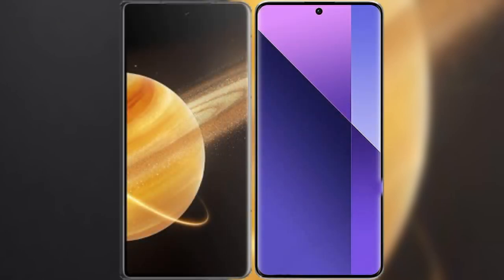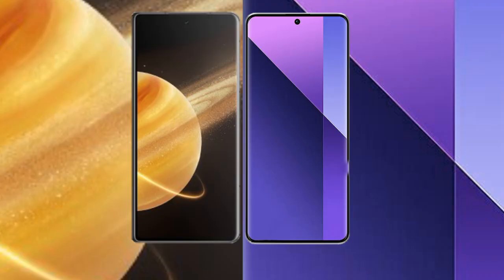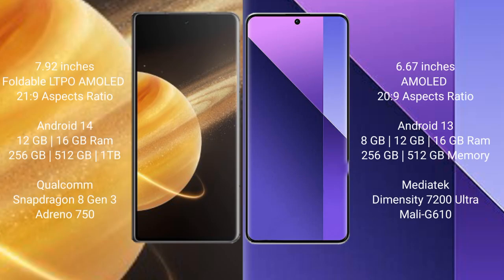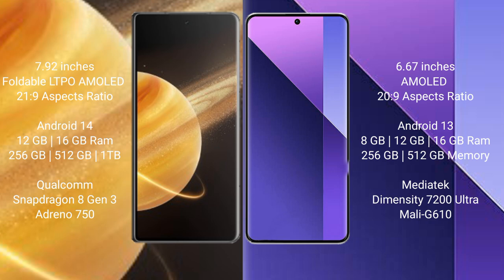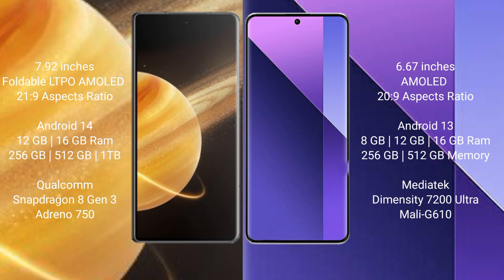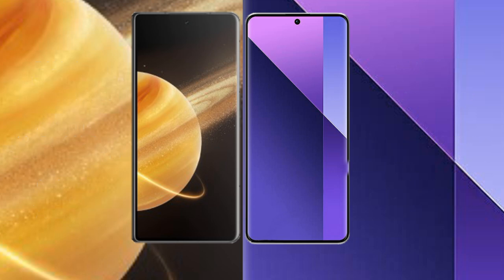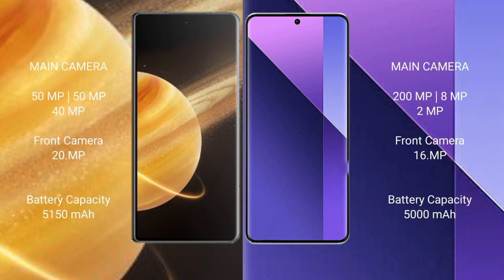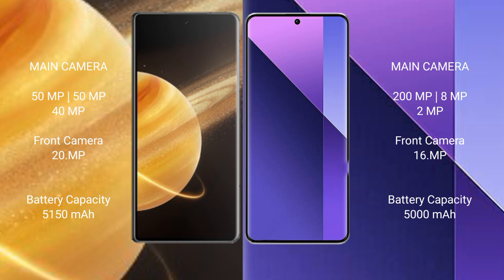Honor Magic V3 vs Redmi Note 13 Pro Plus Review